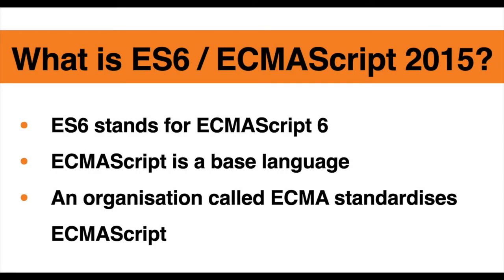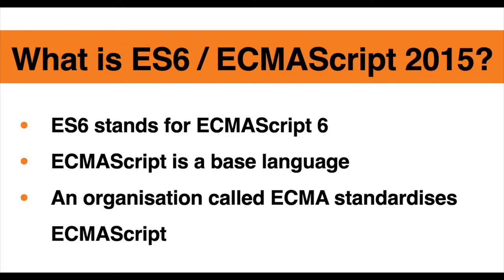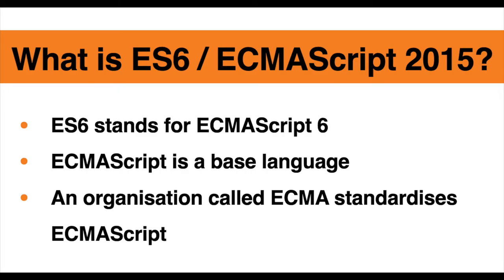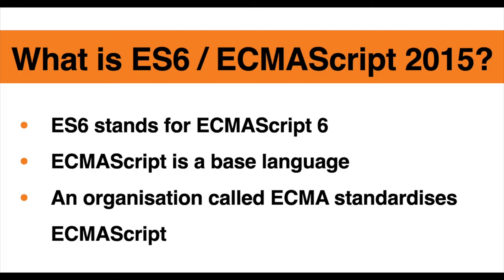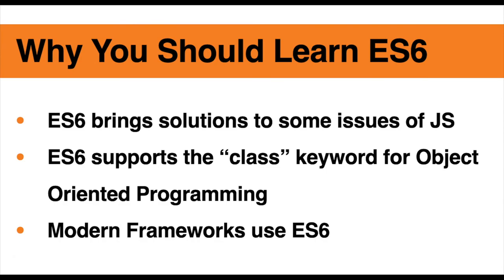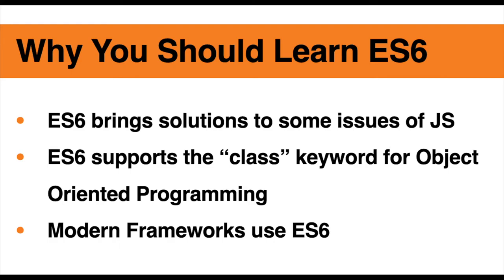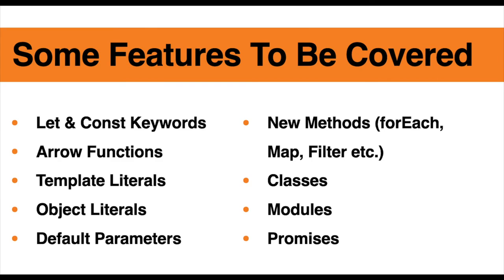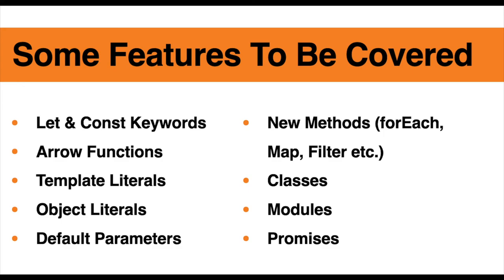What is ES6, What is ECMAScript & Why You Should Learn it? – JavaScript ES6 for Beginners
Learn what ES6 is, what ECMAScript is, and why it is important to learn for writing modern JavaScript.